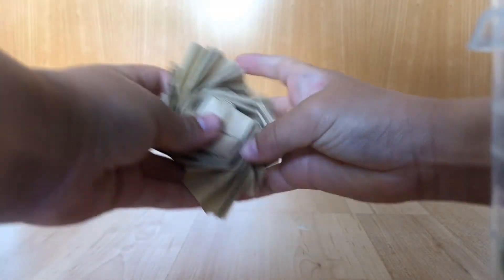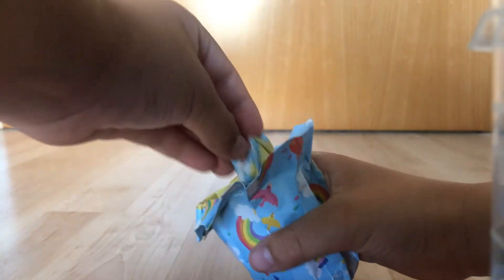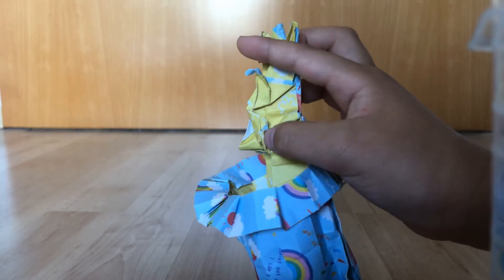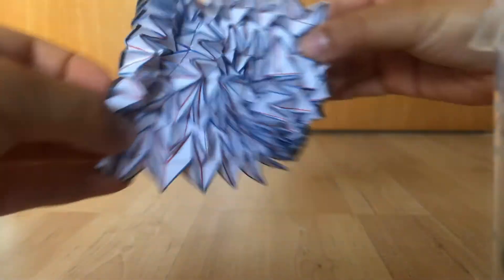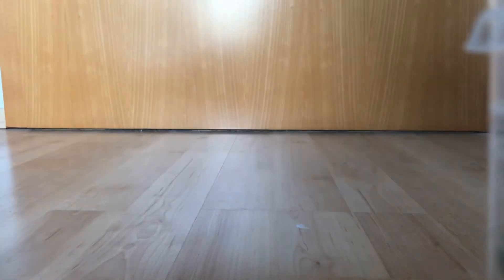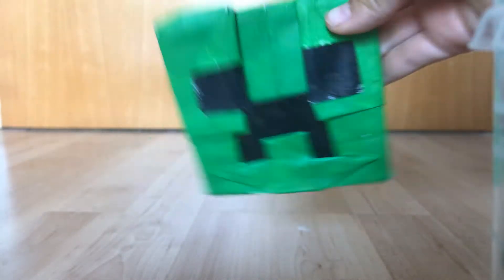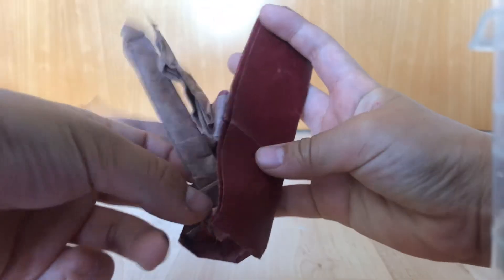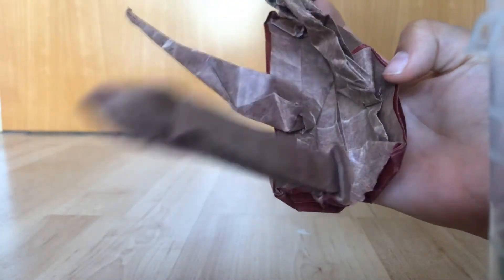New origami models demo